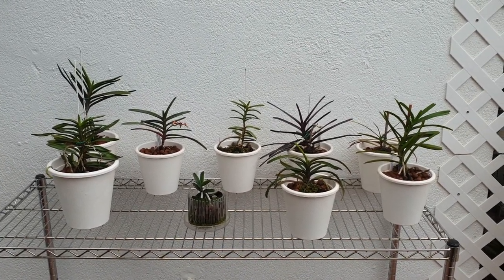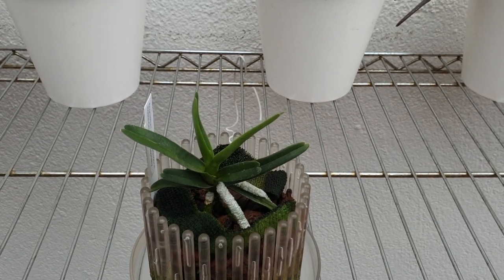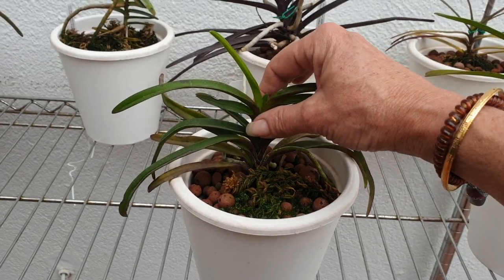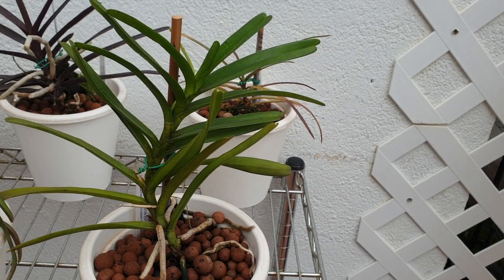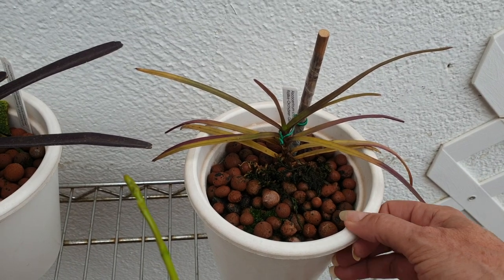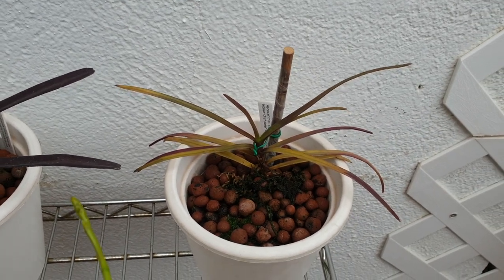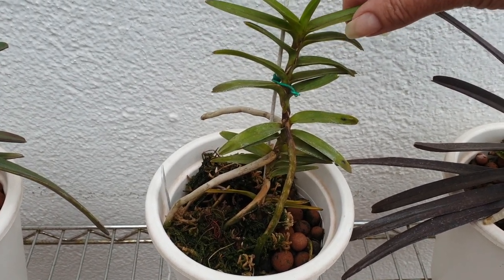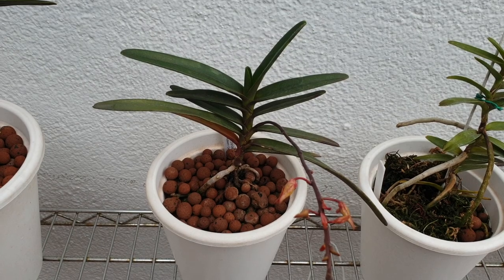VANDACEOUS ORCHIDS in LECA & SELF-WATERING - How are they doing?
My Summers are extremely hot and lack of humidity is an issue. A year ago, I decided to try the self-watering set up with the majority of my smaller vandaceous orchids. So, I welcome you to join me on my little 'look see' while I check on what they are doing! Included are Renantheramonachica Renantheracitrina and Vandachristensoniavietnamica amongst others. Thank you very much for joining me :)
TIMESTAMPS:
0:00 - The Vandaceous Orchids in Leca & Self-watering
01:40
03:05 - Vandadarwinara 'Blue'
03:55
05:04
06:44 - Ascocentrumampullaceum ‘Pink Dreamer’
08:24
08:57
13:10
My environment:
Mediterranean climate, hot summers and mild winters
45% - 85% humidity, with regular airflow
Intro / Altro Image:   Bodum.westernscandinavia.org
Orchid growing supplies:
                                  150 Winter, RO Water and KelpMax only